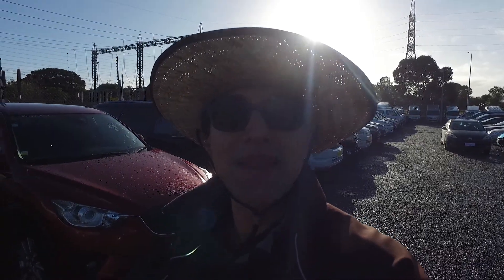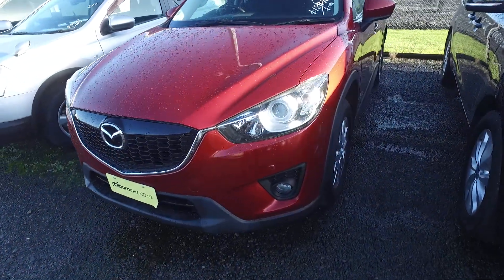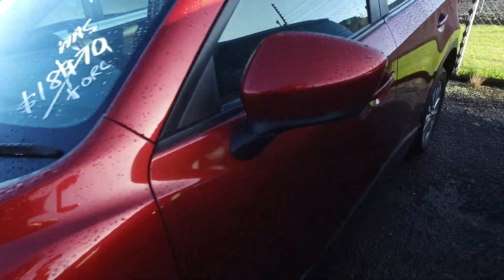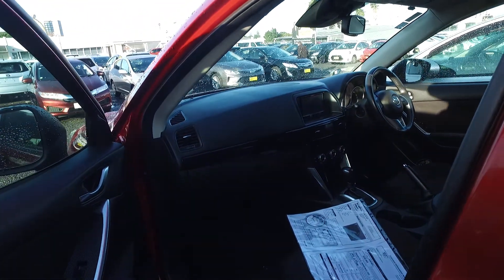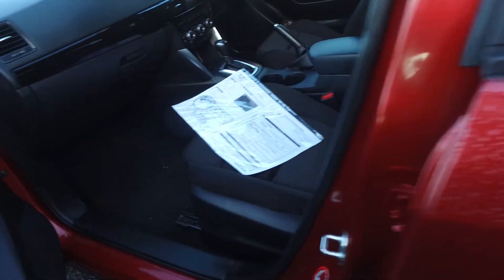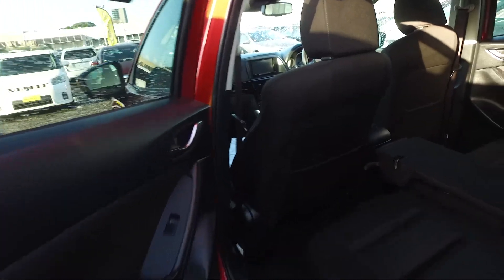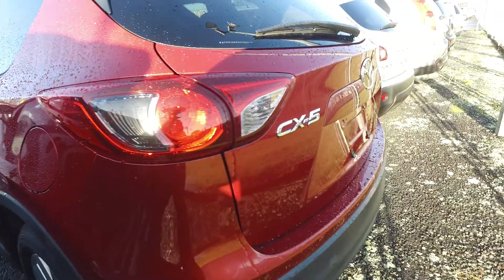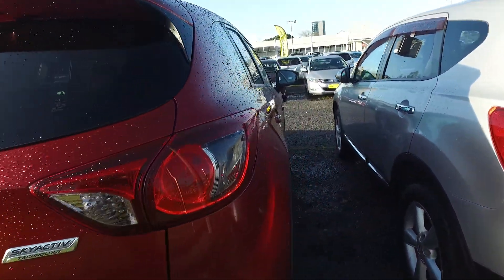2015 Mazda Cx-5 20S For Rebecca